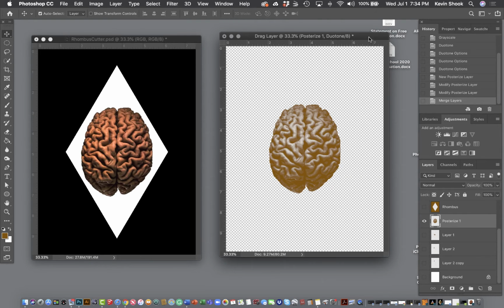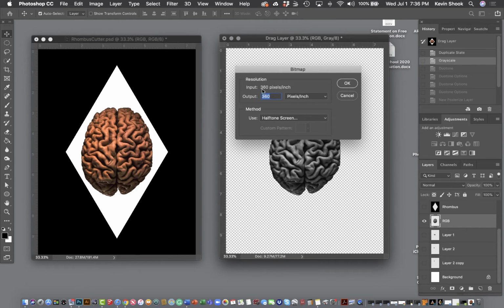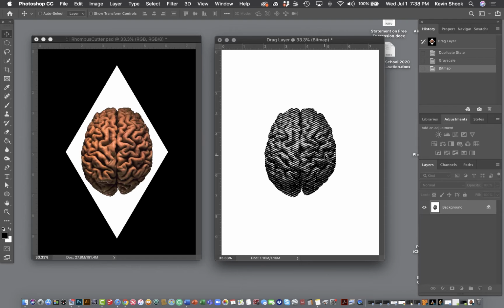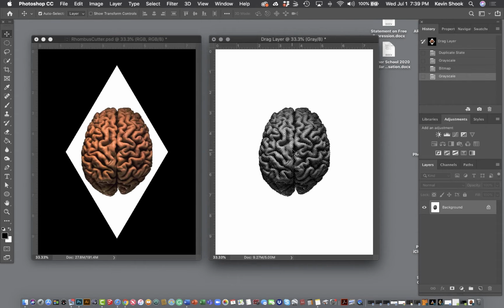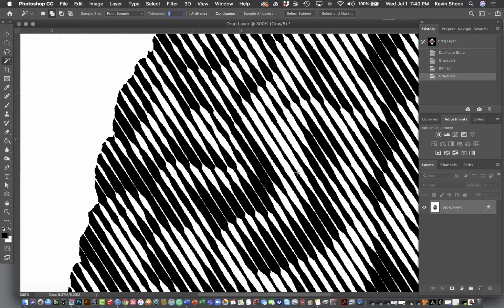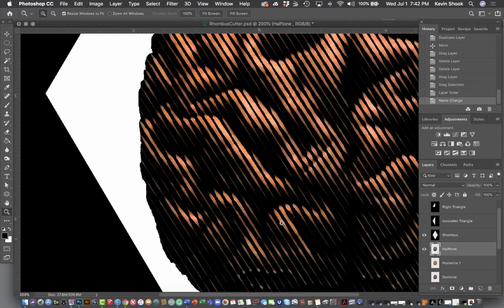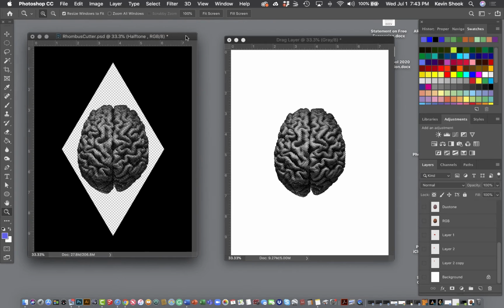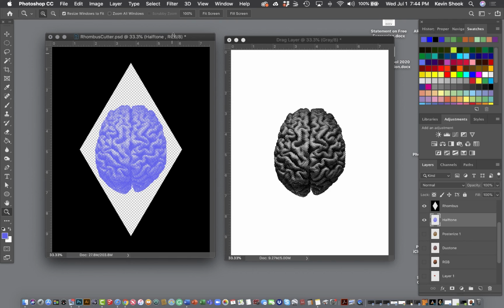05 Halftone Demonstration 1080